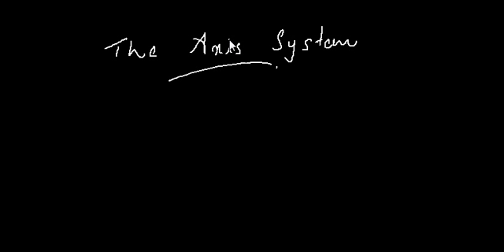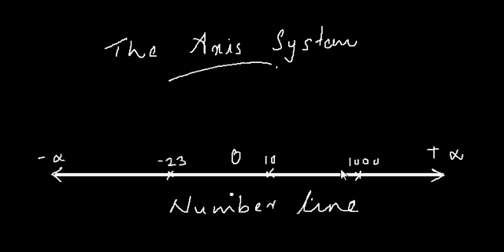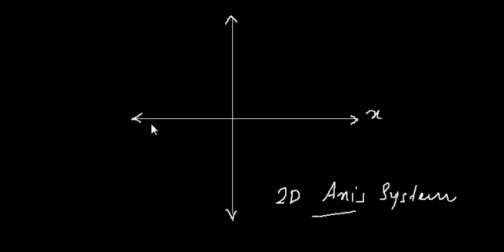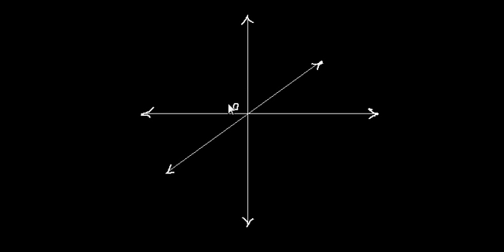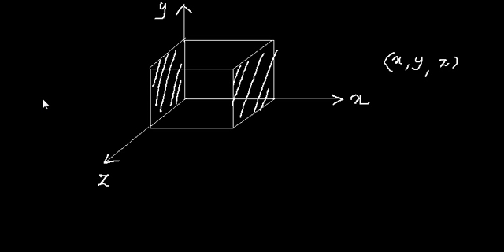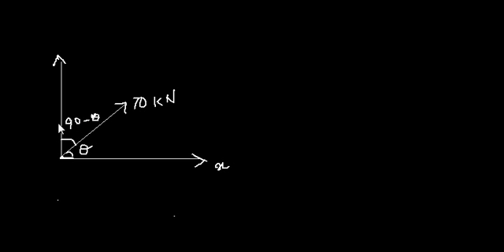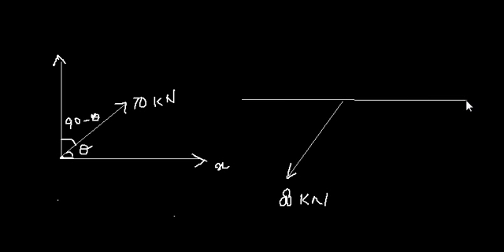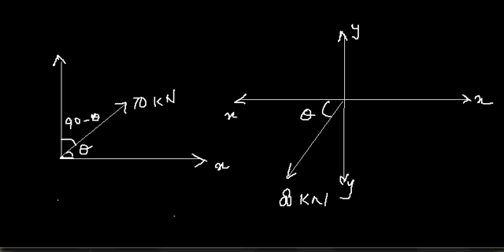Engineering Mechanics 4 - The Axis System